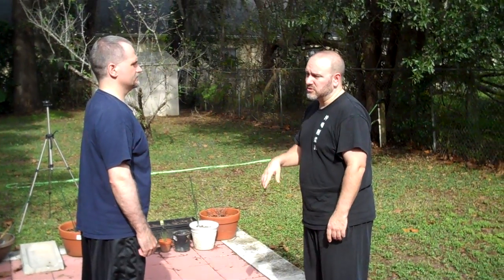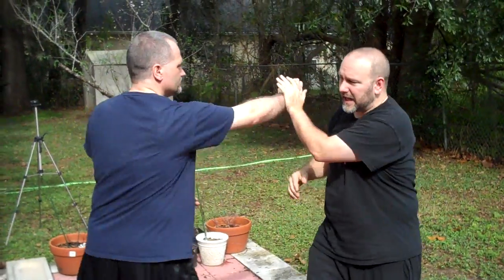Some One, Two, and Three defensive-count drills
A summary of common/popular 1, 2, and 3 "defensive" count drills.

Reference for Mike.